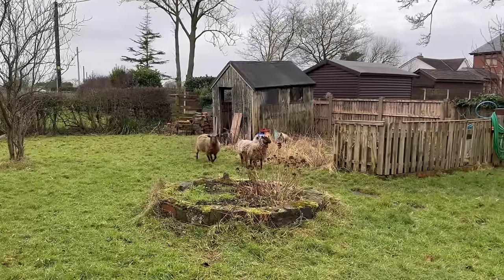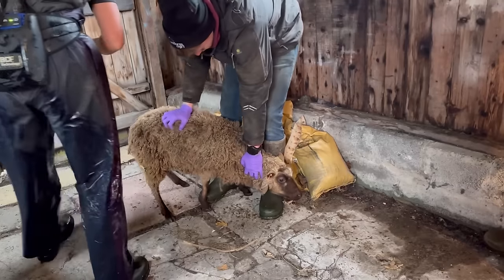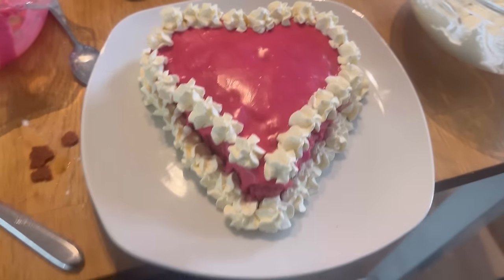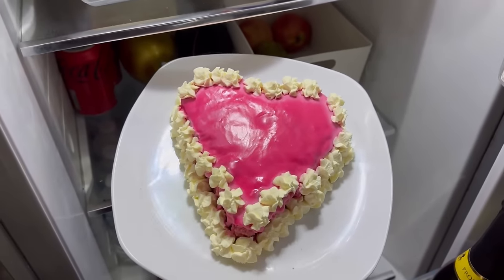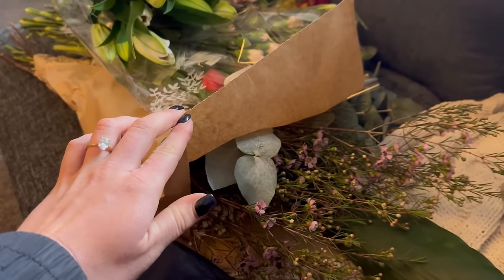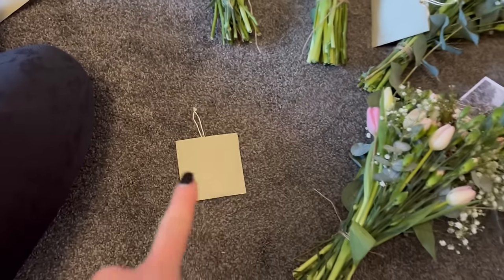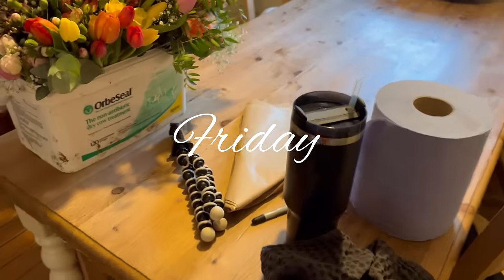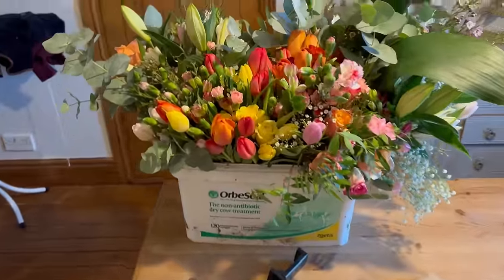WEEK VLOG. sheep, Valentine’s Day & asking my bridesmaids!